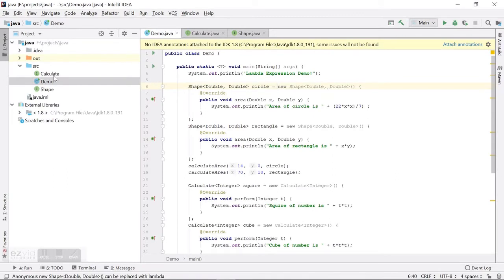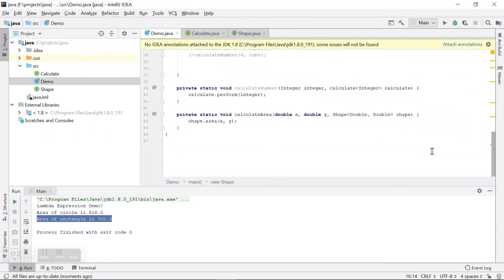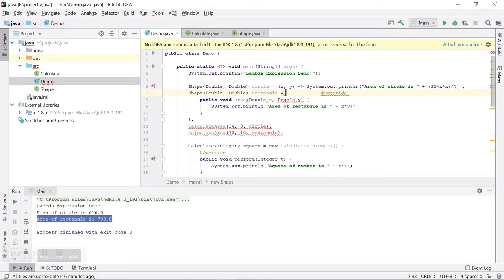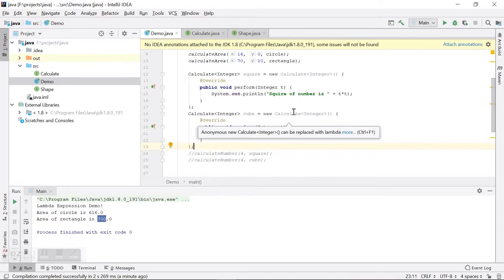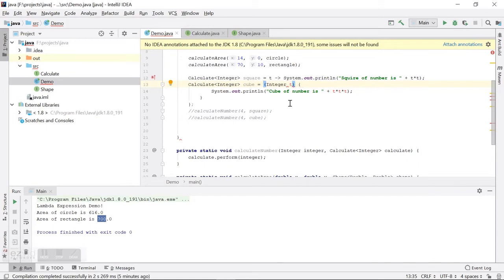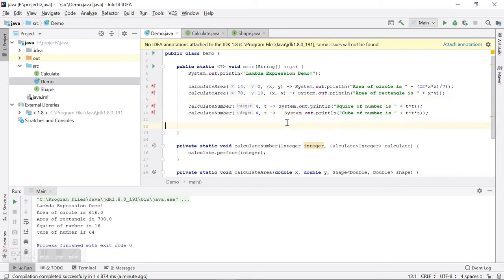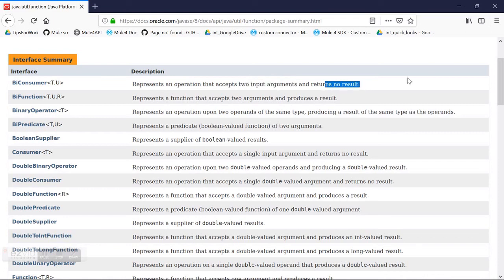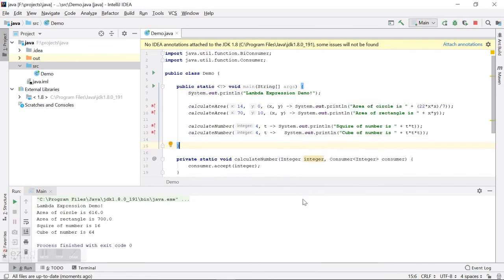Functional Programming in Java: Lambda Expressions Explained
This video explains functional programming and lambda expression in java and demonstrate how to write functional interface and lambda expression. In this video you will learn use of anonymous class to implement dynamic behavior, use of lambda expression to implement dynamic behavior, write functional interface, use built-in java functional interface in code.

Java 8 Features [00:00]

Lambda Expressions in Java [00:08]

Anonymous Class vs Lambda Expression [00:54]

Functional Programming Java [03:08]

Functional Interface Java [13:11]

Functional Interface Annotation (@FunctionalInterface) [13:38]

Java Type Inference [04:24]

Java Consumer Interface [14:11]

Java BiConsumer Interface [15:46]

Java Predicate and Supplier [14:57]

Java Utility Function Package [14:11]